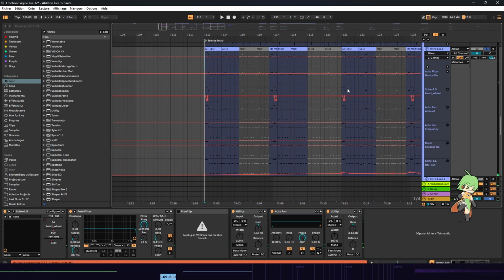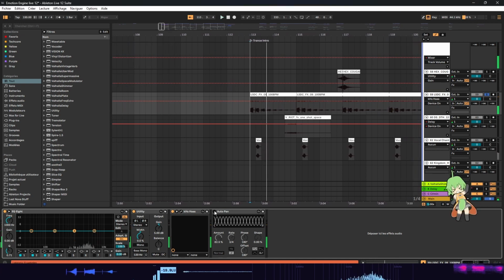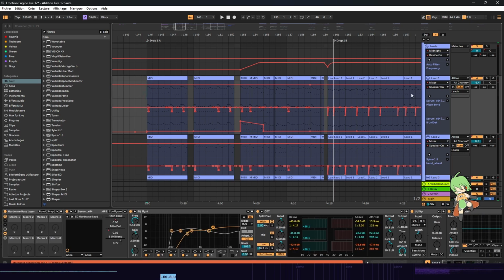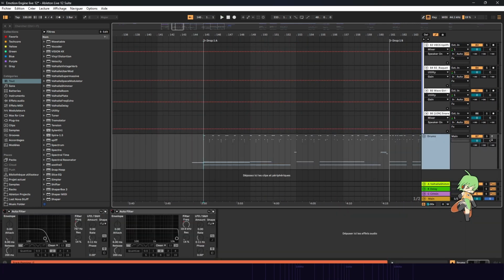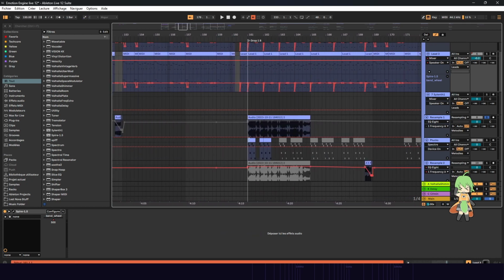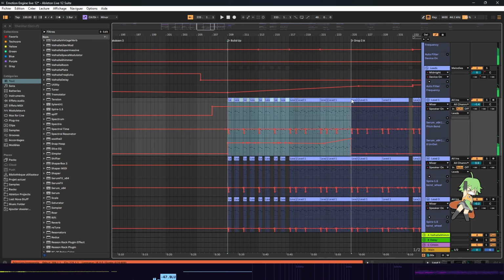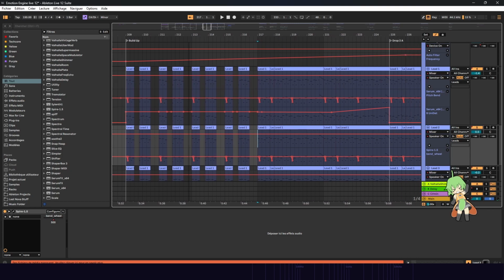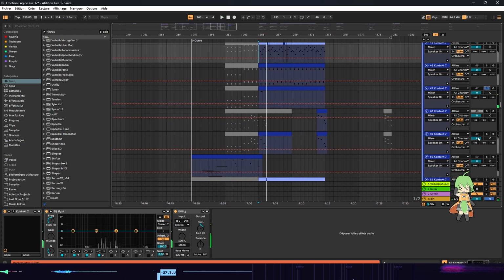HOW TO (ACTUALLY) MAKE HARDWAVE (Emotion Engine track breakdown)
Yooo, today we doing a track breakdown of Emotion Engine ! Hope u like it :v